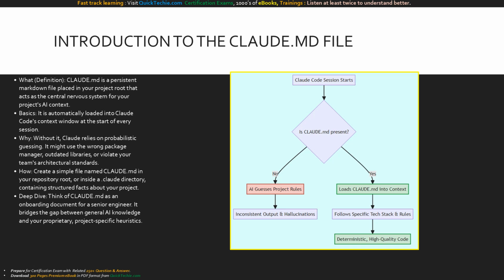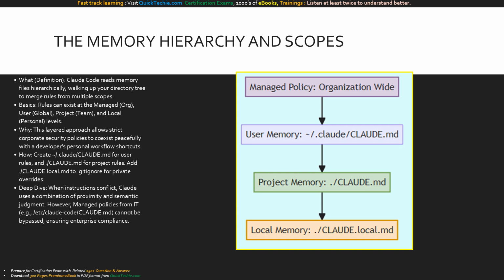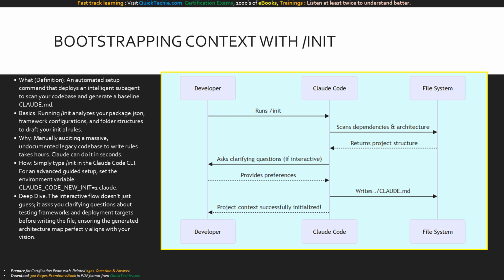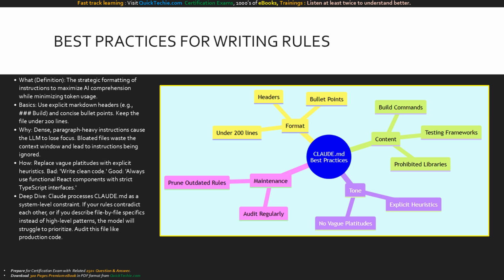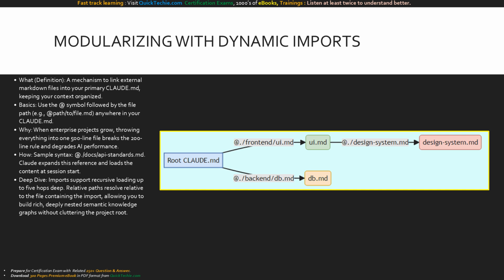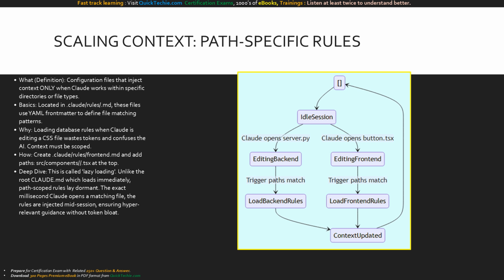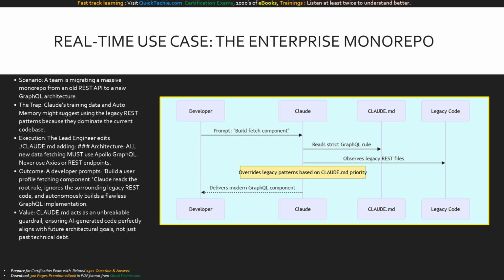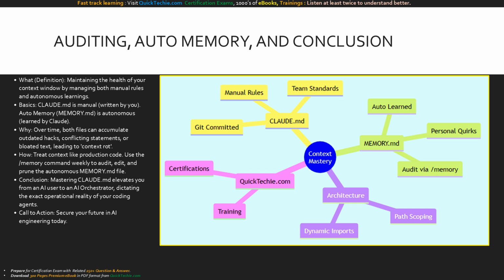Module 71 The CLAUDE md Architecture File Building Your AI's Source of Truth